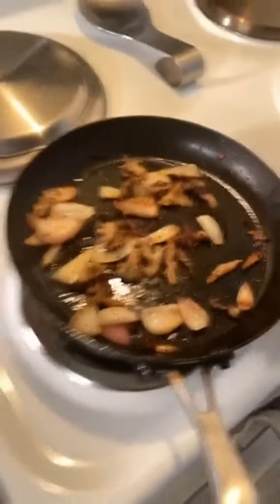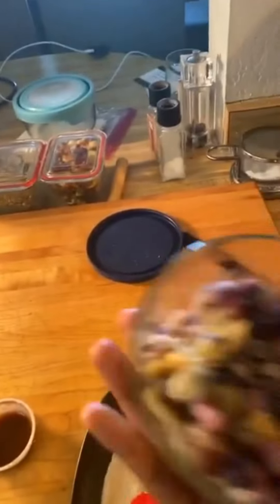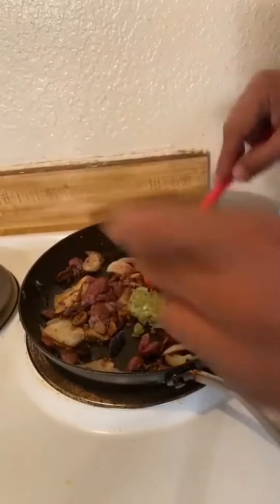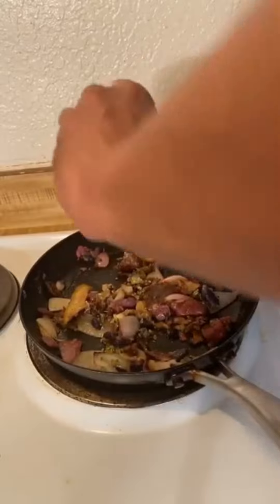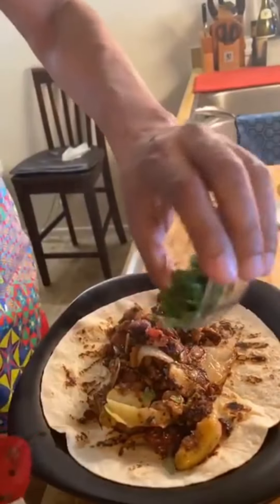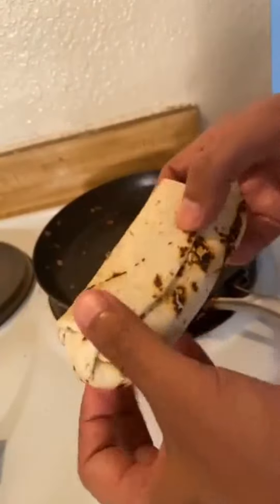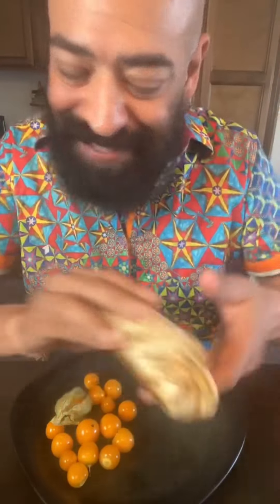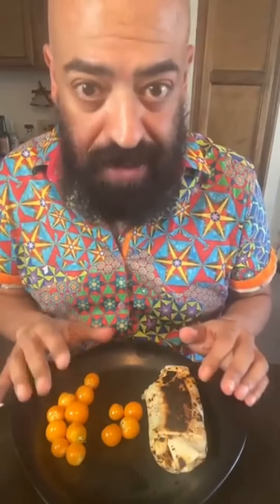use up meal: vegan potato wrap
saute leftover mushrooms and onions in leftover artichoke marinade oil
stir in leftover smashed potatoes, leftover salsa verde puree, and leftover tamarind sauce
sprinkle with leftover cilantro
roll into a tortilla and sear both sides to seal and add texture

mushrooms and onions were from a tilapia kabob, video in my highlights
baby new potatoes were boiled 7 min, smashed, then sauted in oil with onions and served with my salsa verde pork (one week previous video)
salsa verde puree was in that video too, and is garlic, serrano, bay leaf and vinegar that was strained into the salsa verde. This was the pulp left behind.